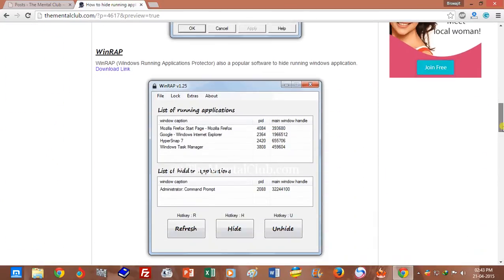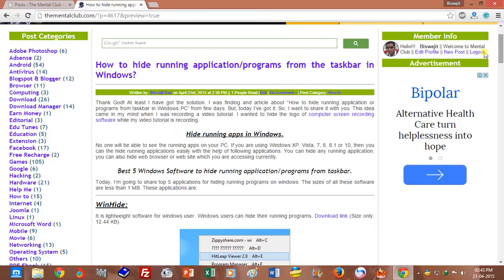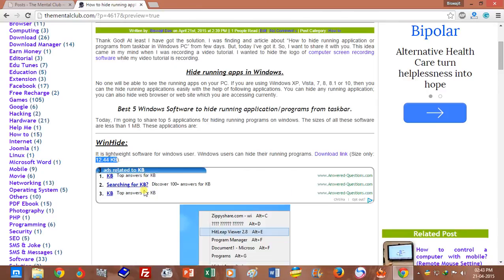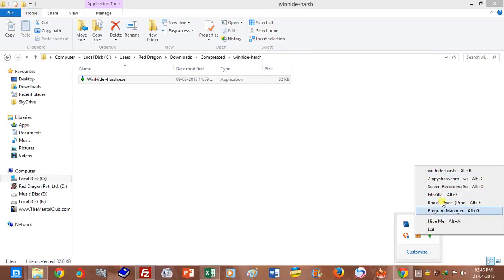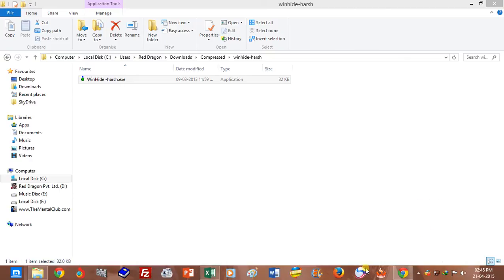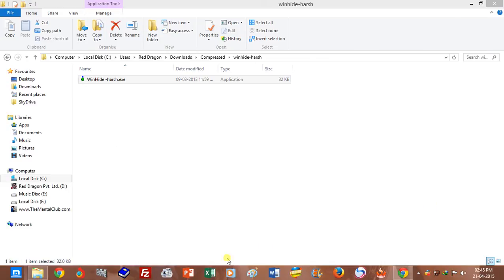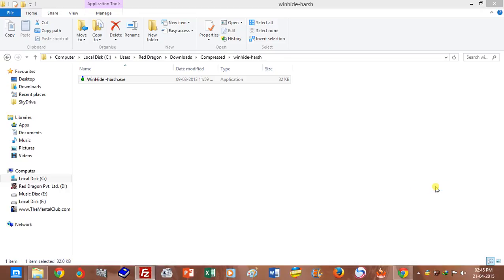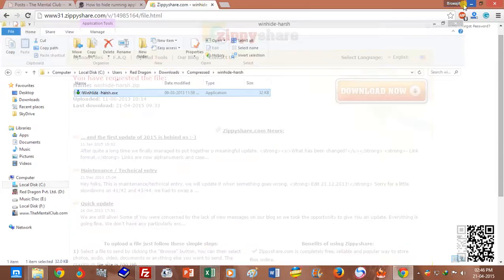Best 5 Software to hide running application from the taskbar on Windows PC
Download top 5 software to hide your running applications or programs

How to hide running programs from the taskbar of Windows PC?
How to hide running applications from the taskbar on Windows PC.
Windows user's can easily hide running apps or programs from taskbar.